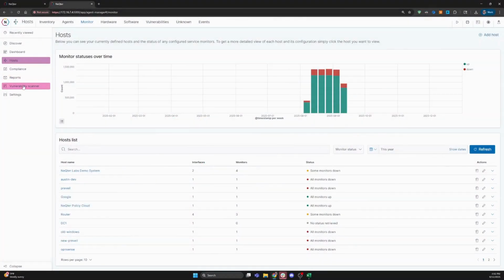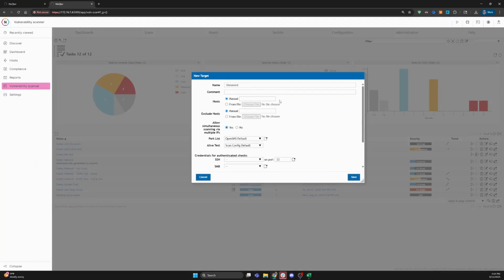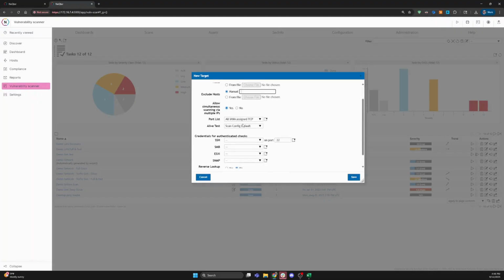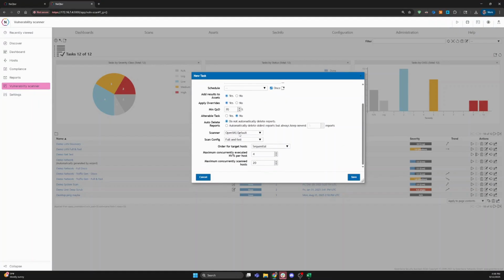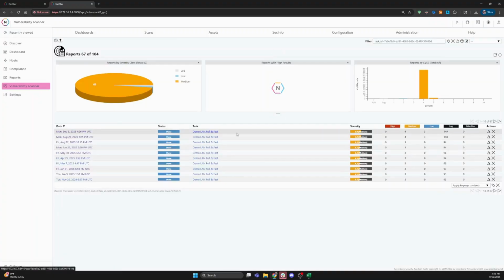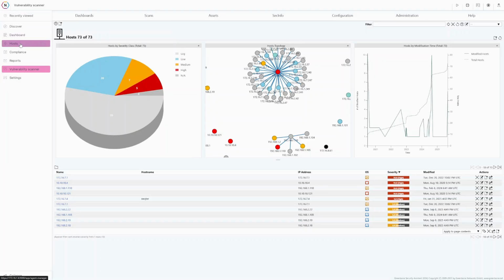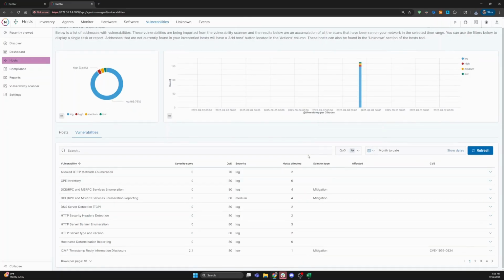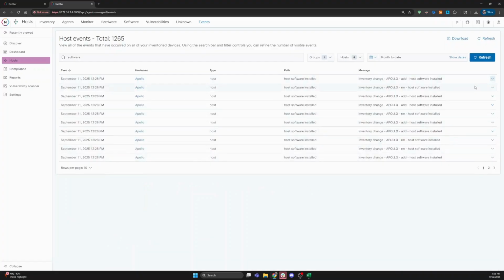NeQter Labs Vulnerability Scanner Demo Video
0:00 – Overview & Access Methods
0:30 – Network-Based Scanning (No Agents Required)
1:15 – Creating & Customizing Scan Tasks
2:00 – Setting Scan Targets & Subnets
3:00 – Bandwidth Impact & Performance Settings
4:00 – Port Scanning & Credentialed Scans
5:00 – Scheduling Scans (Weekly, Monthly, Custom)
5:35 – Scan Depth Options (Discovery, Full & Fast)
6:00 – Vulnerability Detection & NVD Integration
7:20 – Reviewing Scan Results & CVE Details
8:10 – Network Visibility: Ports, OS, TLS, Topology
9:00 – Reports & Scan Customization
10:05 – Vulnerability Reports & Delta Comparisons
11:45 – Host Discovery & Inventory Integration
12:30 – Unknown Host Detection & Mapping
13:00 – Asset Events & Change Tracking